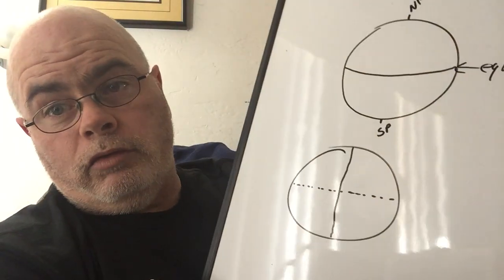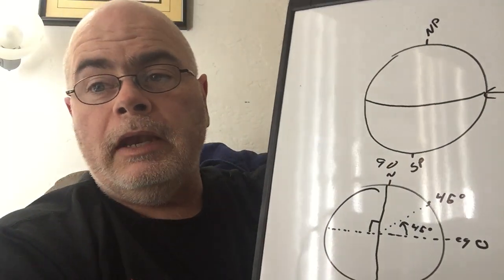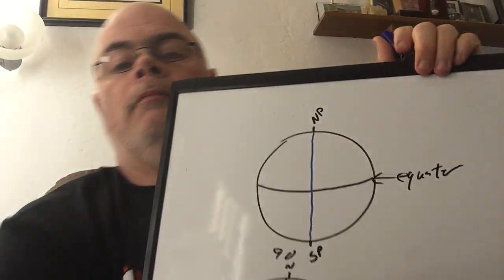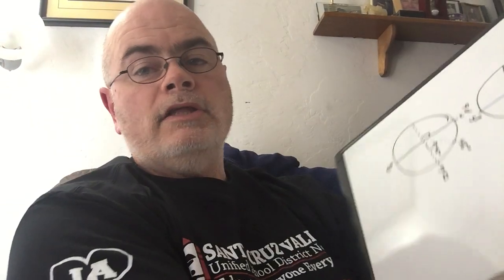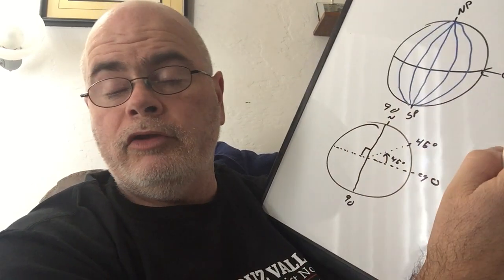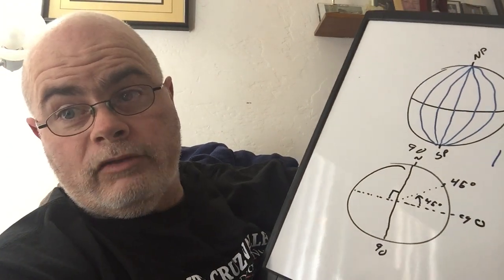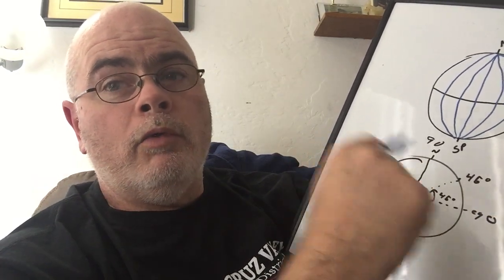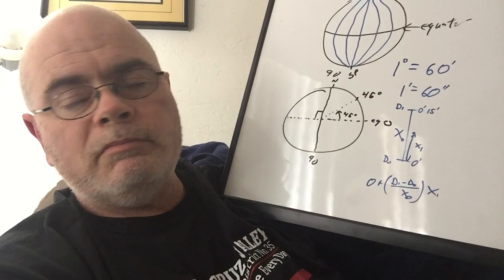Lab 8 Discussion Video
Video lecture/discussion regarding Lab 8 An Introduction to Topographic Maps